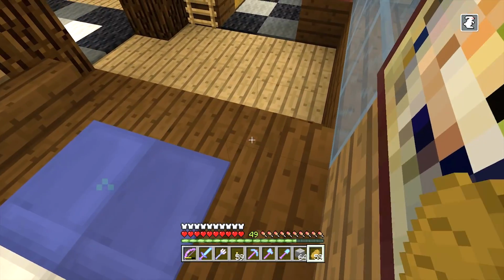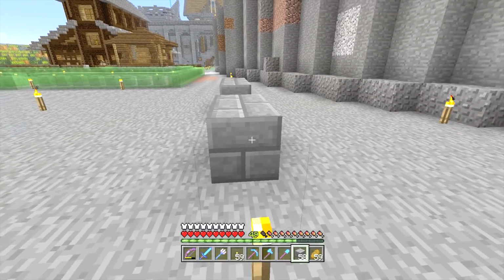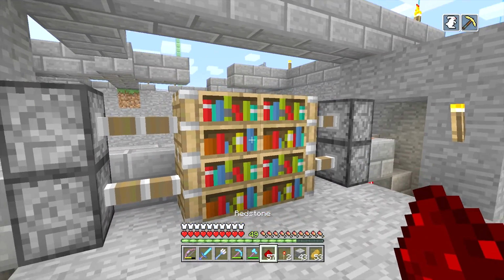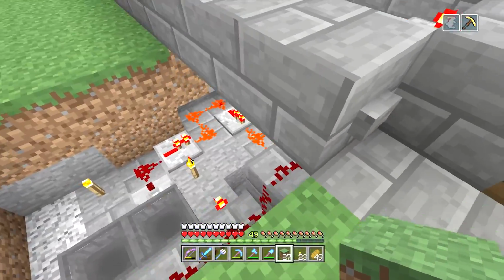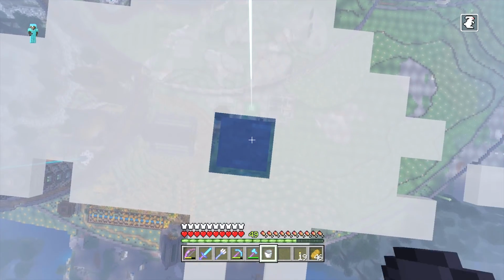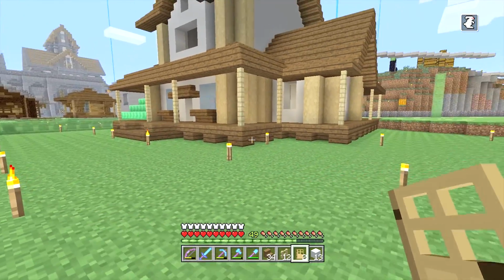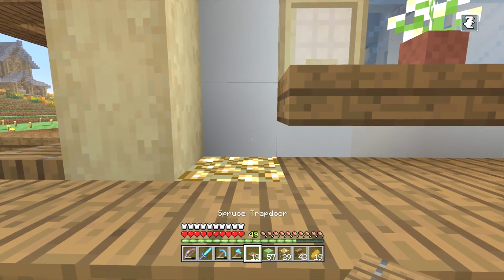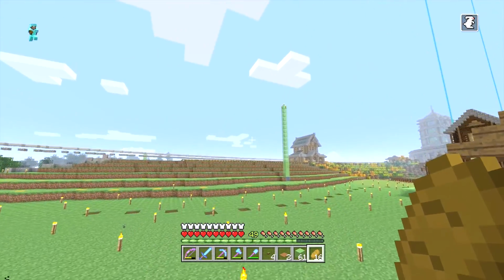🌱 Minecraft Survival 66 | THE FARMHOUSE - EXTERIOR AND SECRET PASSAGE | Luna SSP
Lets Play some Minecraft and Design an Awesome Farmhouse ! In this SSP Episode, we Build a new home in Luna's Farming District ! The goal of the Farmhouse Build is to be Simple and Set the tone for the rest of the Farming District, as well as offer us a place to hang our hat at the end of the night.

Other notable features include a Storm Cellar with a Redstone Cellar door and a Redstone Secret Passage ! The Secret Passageway leads down into our Automatic Storage System for easy access to supplies, which should definitely come in handy!

LetsPlay Minecraft - Vanilla SSP ( Survival Single Player ) Series - Episode 66